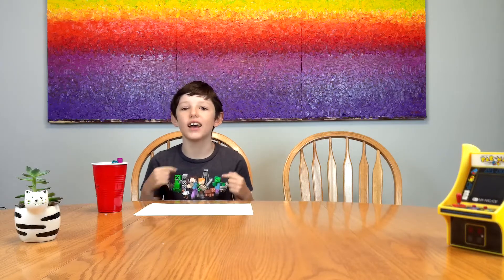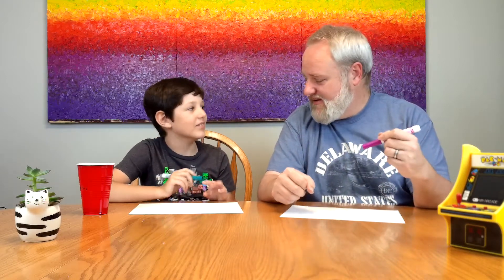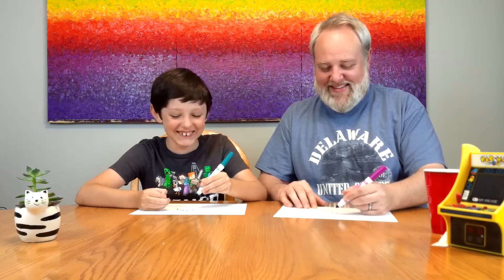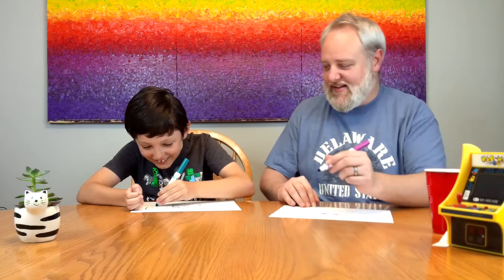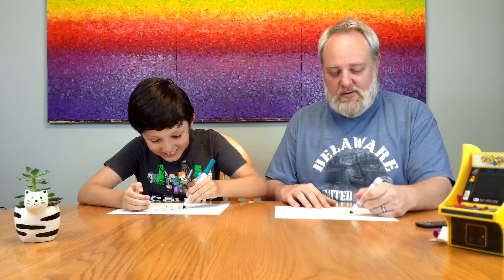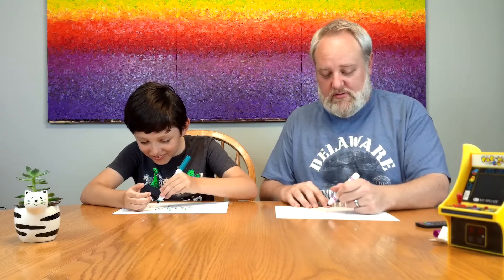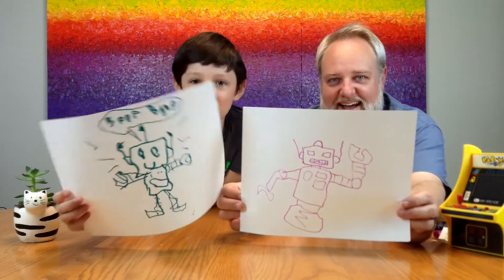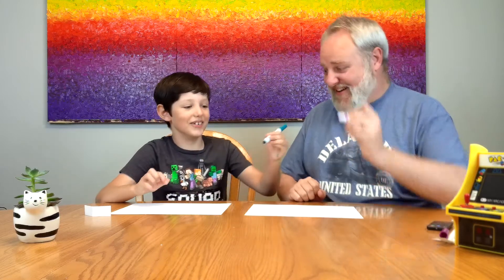Wrong Hand Drawing Challenge!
Ledger and his Dad try drawing with the wrong hand!  Check out the hilarious added challenge for the last round!